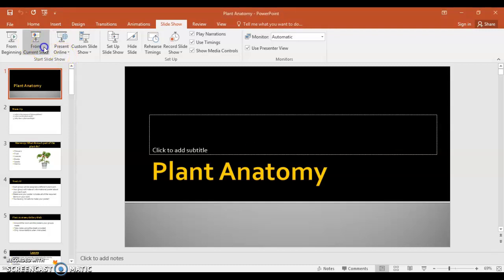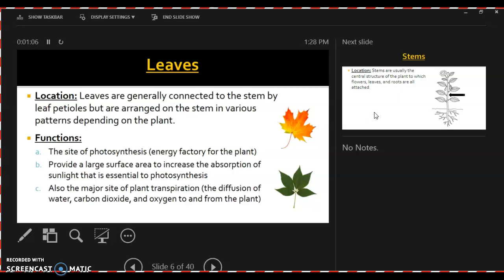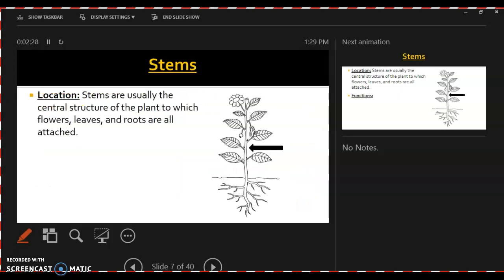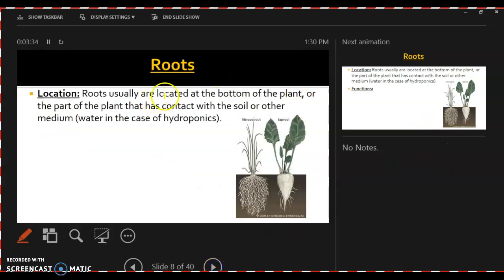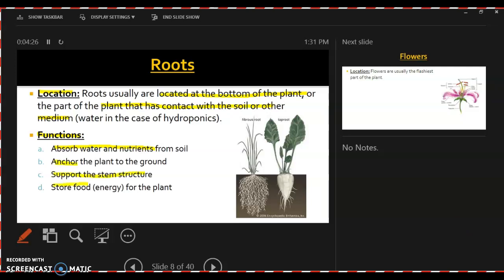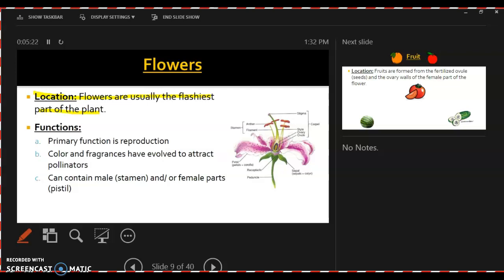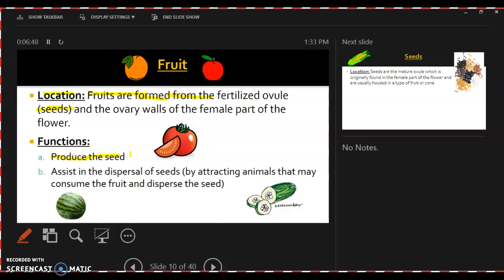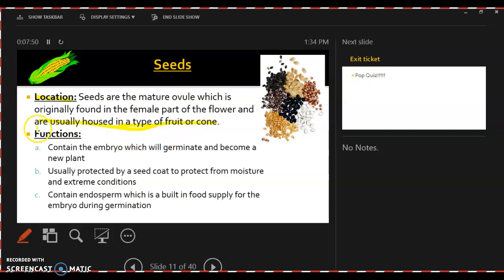Plant Anatomy Lecture!